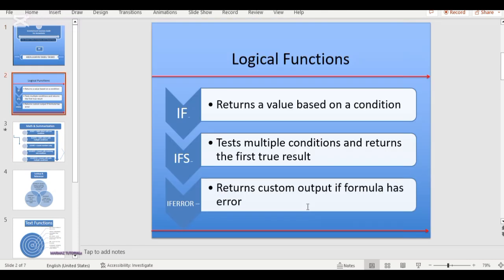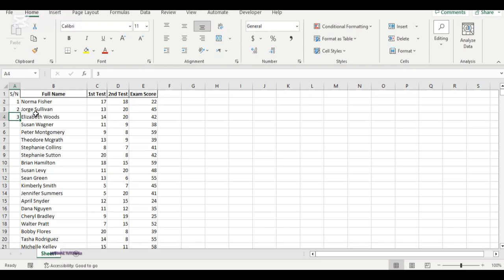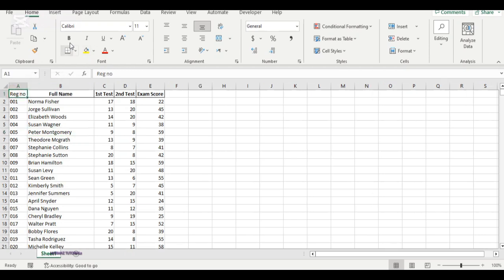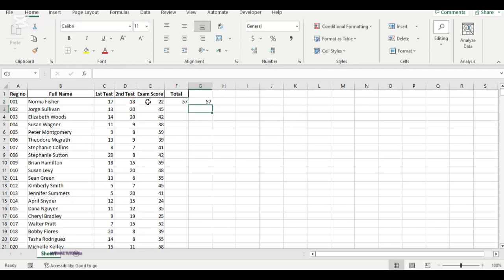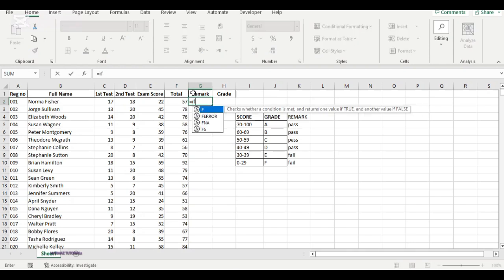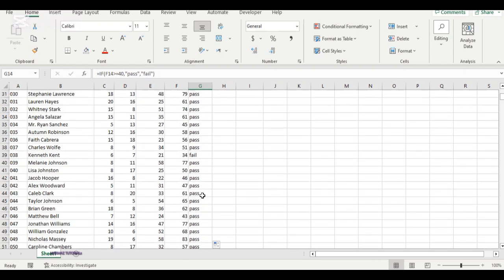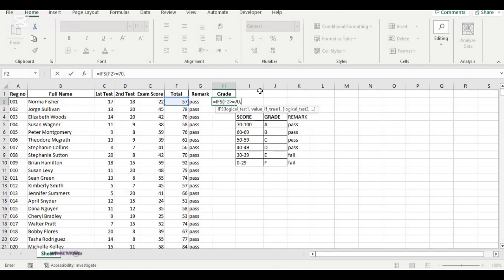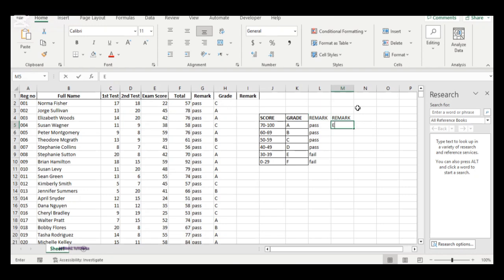Master Excel SUM, IF & IFS Functions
"Master Excel SUM, IF & IFS Functions – with Real-Life Assignment!"

Are you a student, graduate, or job seeker looking to boost your Excel skills for school, NYSC, or job applications or an employee willing to stay on the job? This video is for you!

Learn how to use the IF and IFS functions in Excel — two powerful tools you’ll likely face in real-life tasks or job tests. We also show you how to use ChatGPT to generate sample data, making your practice smarter and easier.

✅ In this video, you’ll learn:

The difference between IF and IFS functions

How to apply them with real examples

How to create or request data using ChatGPT

A short assignment to help you practice what you’ve learned

This is the kind of skill employers expect. Watch, learn, and take the assignment seriously — it could be what sets you apart in your next opportunity!

✅ Students
✅ Graduates (NYSC, Entry-Level)
✅ Job Seekers and employees

📢 Don’t just learn Excel. Learn to use it.